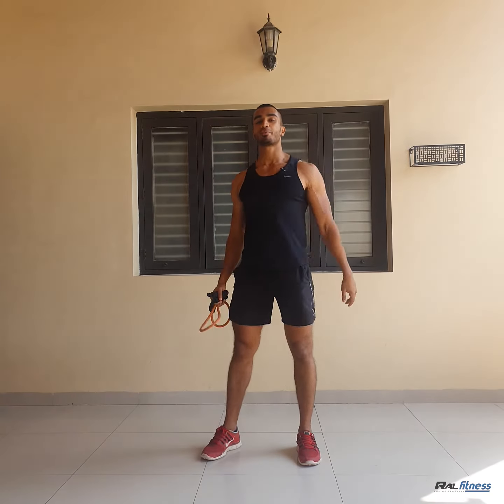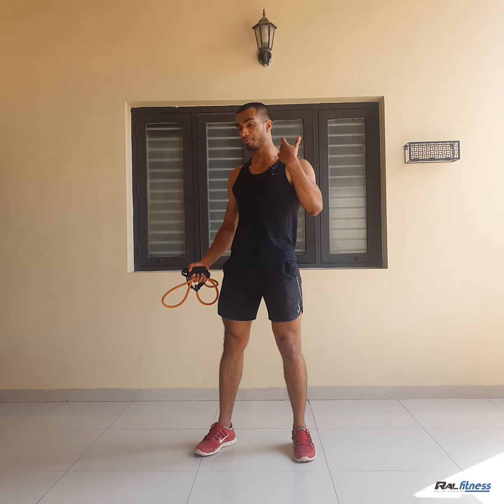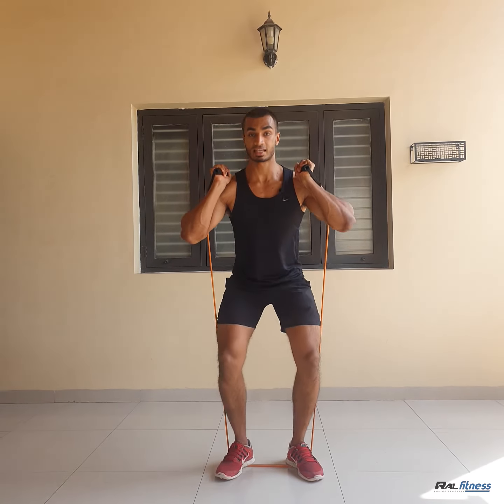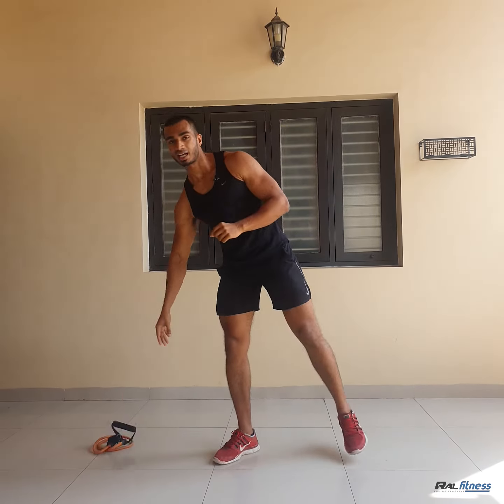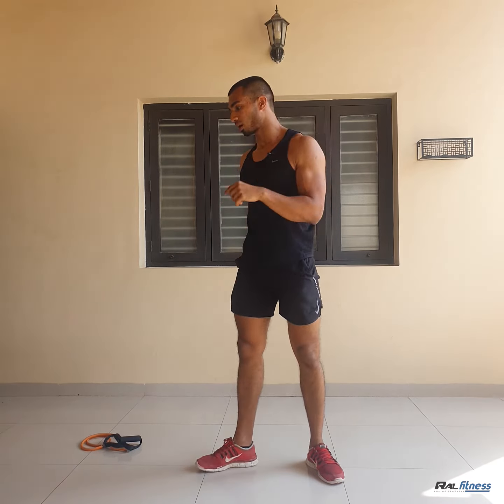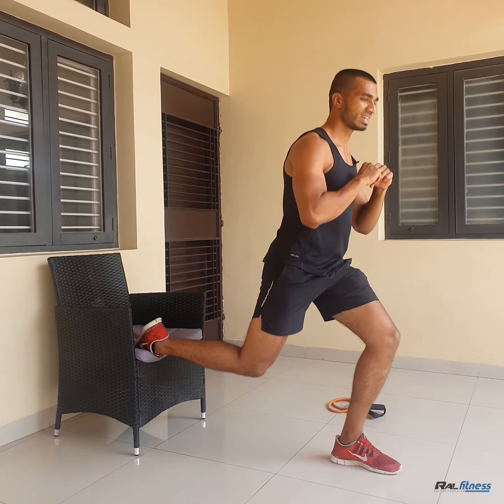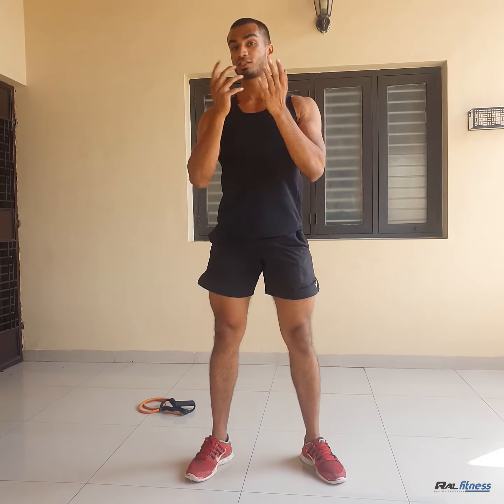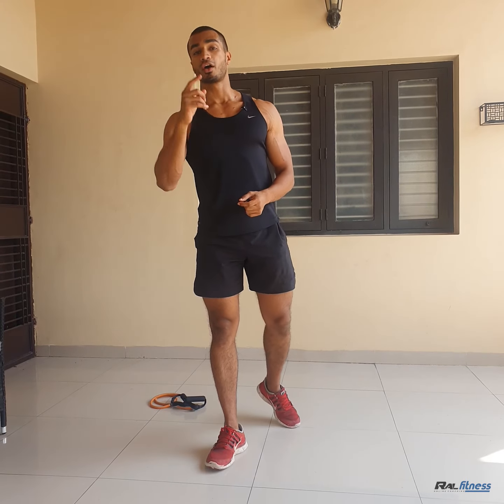Build Muscle At Home? Drop sets & Super sets 💪🏼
Strength & Conditioning Specialist (CSCS)
Certified fitness coach

Try these drop sets & super sets. Or you could even add or use your own variations. The point is to exhaust the muscle group you're training or focusing on and you're sure to see results.
Have a great workout!💯
Ral Fitness (CSCS)
⚡Follow @ral_fitness for more fitness and nutrition content just like this!⚡